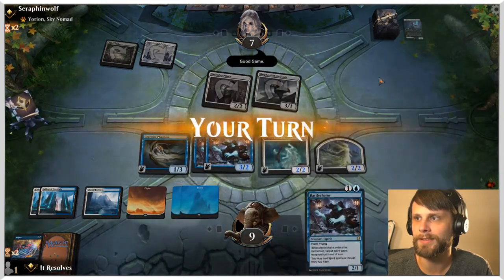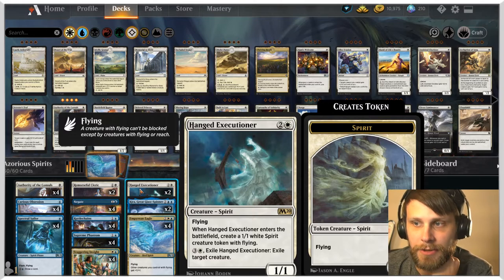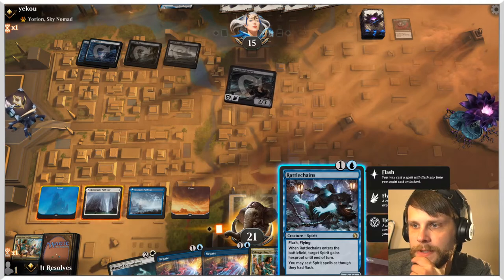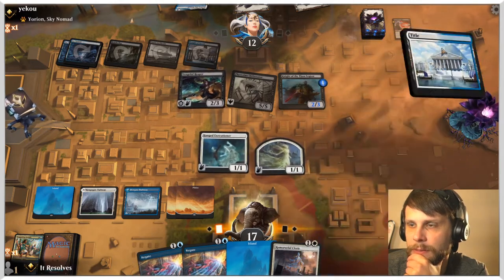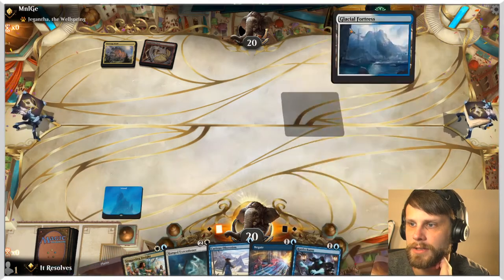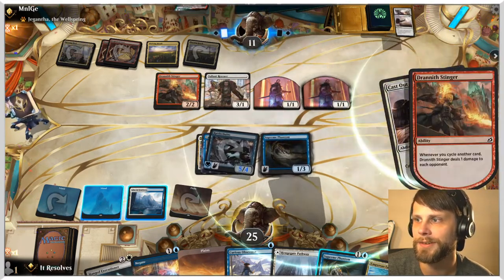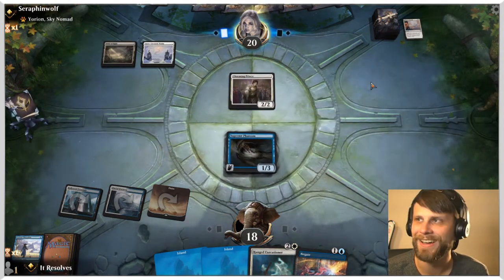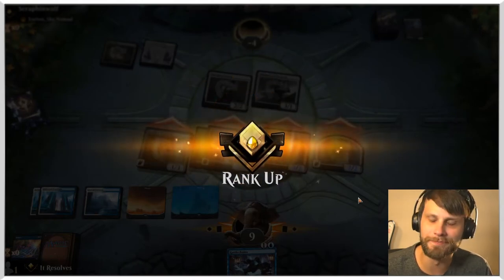MTG Arena | Strixhaven Historic | Azorious Spirits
Time to test a little deck I've been playing around with, Azorious Spirits! Spirits offer quite a bit of tech, and some really awesome cards to build around so let's see how well we can get this to work on the ladder!

Deck
4 Empyrean Eagle (M20) 208
4 Glacial Fortress (XLN) 255
4 Hallowed Fountain (RNA) 251
4 Supreme Phantom (M19) 76
2 Kira, Great Glass-Spinner (JMP) 154
4 Spectral Sailor (M20) 76
4 Rattlechains (JMP) 166
2 Remorseful Cleric (M19) 33
2 Hanged Executioner (M20) 22
4 Curious Obsession (RIX) 35
4 Staggering Insight (THB) 228
4 Authority of the Consuls (KLR) 9
2 Temple of Enlightenment (THB) 246
2 Hengegate Pathway (KHM) 260
4 Plains (UST) 212
6 Island (UST) 213
4 Negate (M20) 69